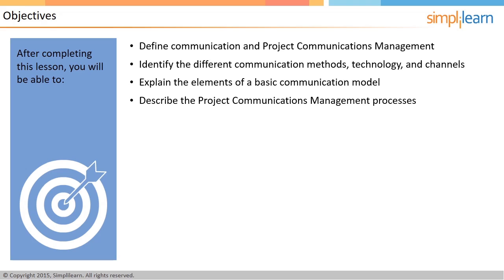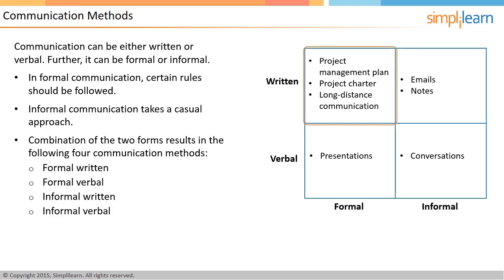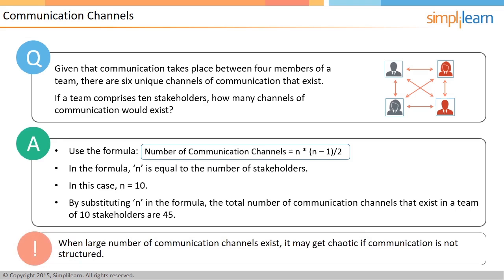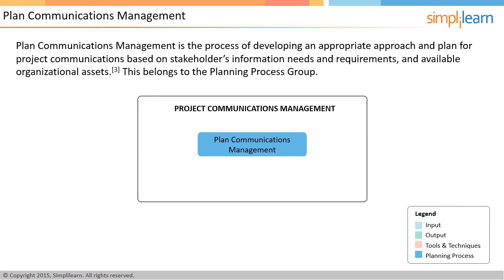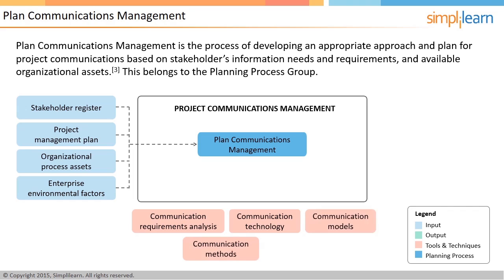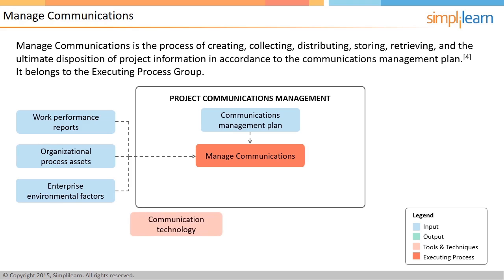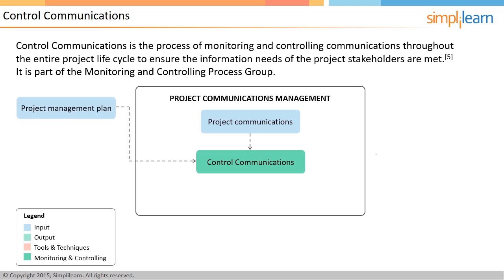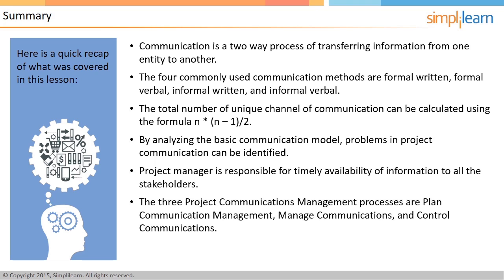PMP Communication Management | PMP® Training Videos | Project Management Tutorial | Simplilearn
This PMP® Training Video will help you understand what is Project Communications management and different communication methods, and the elements of a basic communication model.

This PMP® Training video will explain:
1. Definition of Project Communication Management
2. Identifying the different communication methods, technology and channels
3. Explain the elements of a basic communication model
4. Describes the Project Communication management Processes

Communication is a two way process of transferring information from one entity to another. Communication can be either written or verbal. Further it can be formal or informal. Project communications management enables project managers to send the right messages to the right people in the best possible way. Communications is considered the glue that connects project stakeholders.

✅Key features
- Receive Post Graduate Program Certificate and Alumni Association Membership from UMass Amherst.
- 8X higher live interaction in live online classes by industry experts.
- Earn 146 PDUs for PMI related certifications with 35 contact hours and 4 simulation examinations to ace the PMP exam.
- 100% Money back guarantee.
- Live classes entirely delivered by Simplilearn's expert instructors.

✅Skills Covered
- Project Management
- Agile Management
- Project Risk Management
- Quality Management
- Lean six sigma green belt LSSGB
- Digital Transformation
- Design Thinking
- Customer experience design
- Leadership Skills